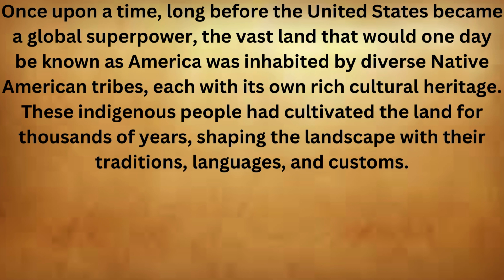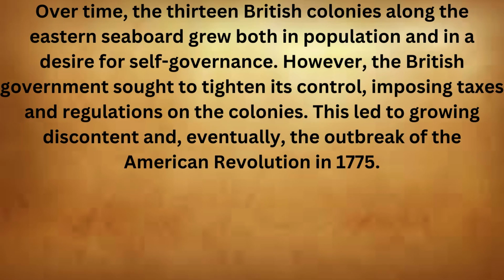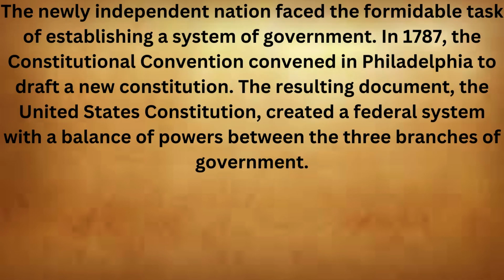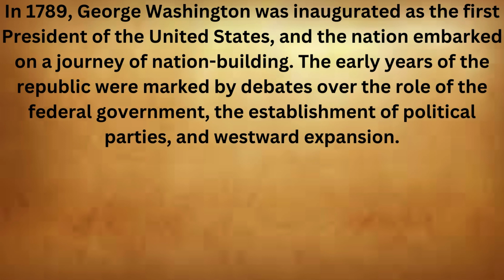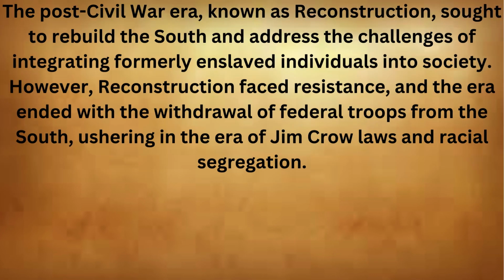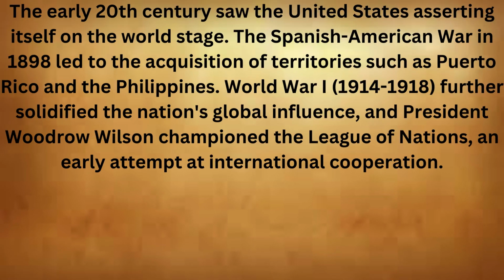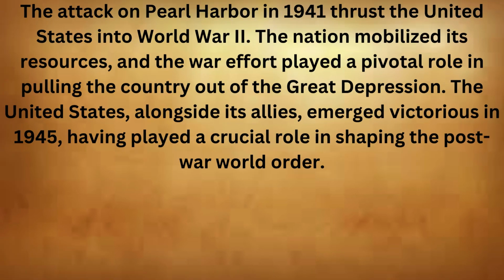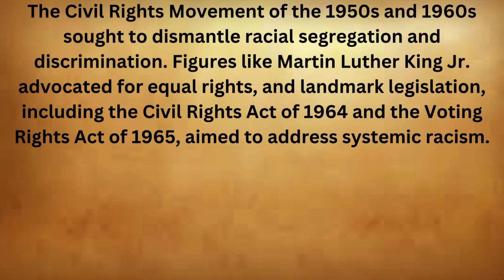Learn English Through Story | Improve Your English | History of USA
learn english
learn english with grammer
learn english fast
learn english with academy
how to speak english
english vocabulary
speak english with story
learn english through story
english lesson
english learn
speak english
learning english
english course
english conversation practice
english speaking
learn english